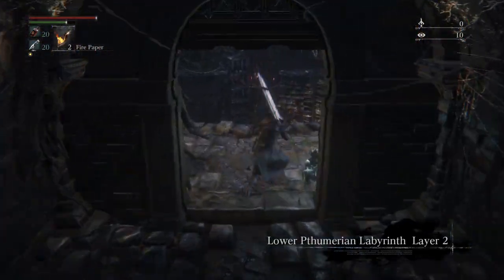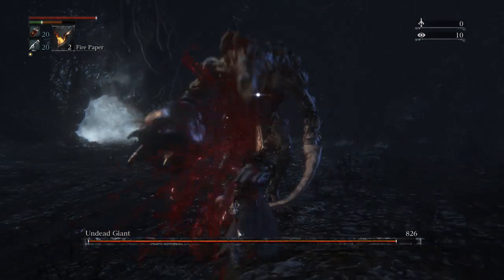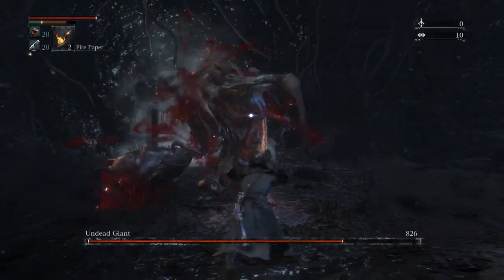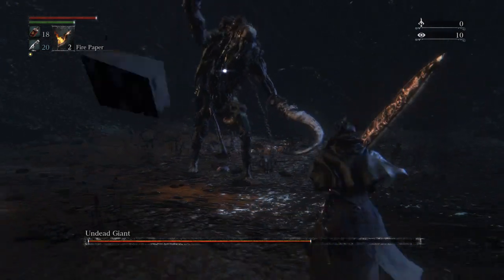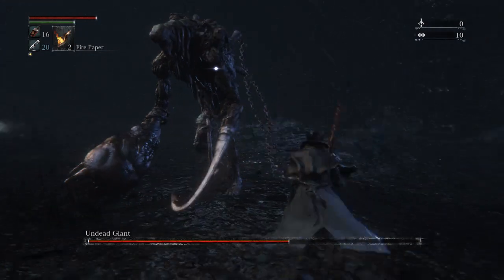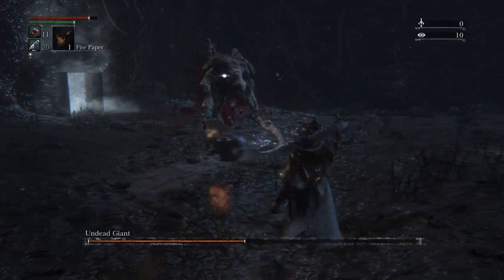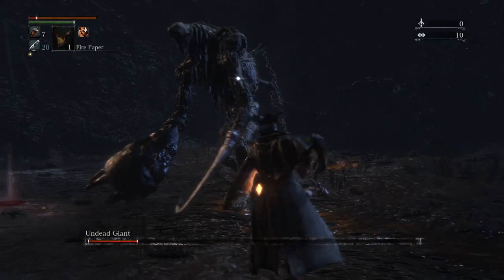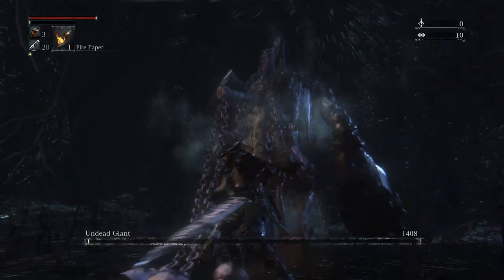Bloodborne™ Lower pthumerian labyrinth Undead Giant Boss Level 2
Bloodborne Lower pthumerian labyrinth Undead Giant Boss Level 2